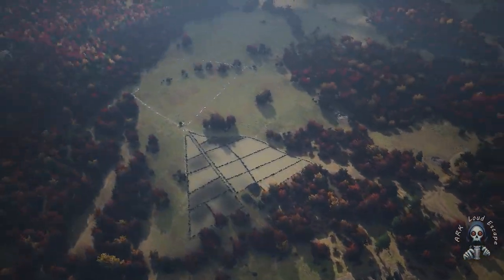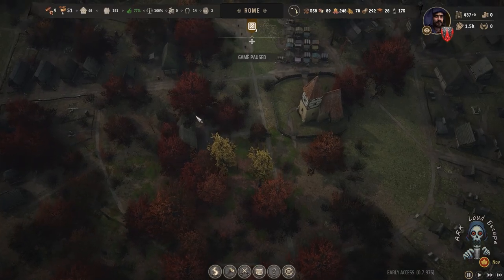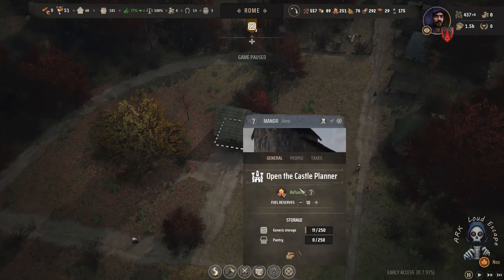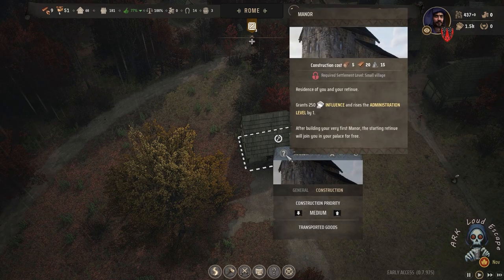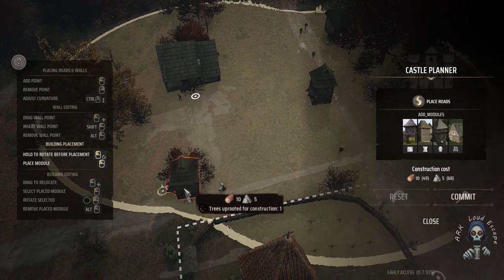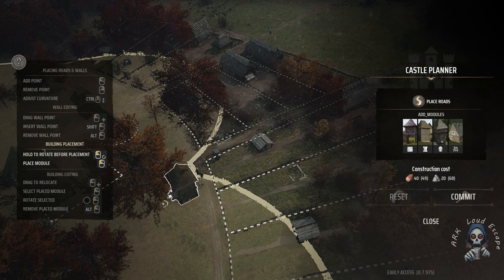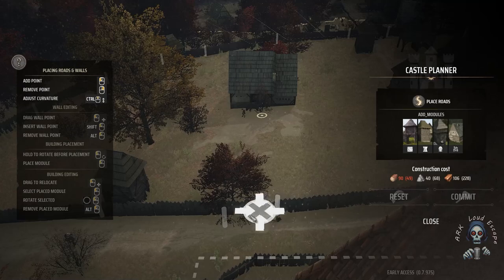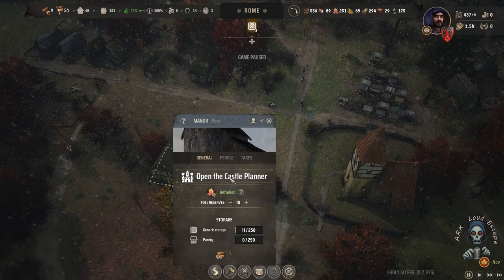Manor Lords #34: lets Manage - Fortified Castle and girls with walls and arm